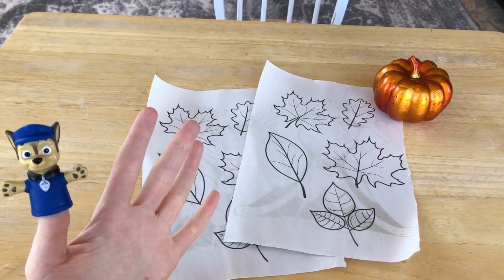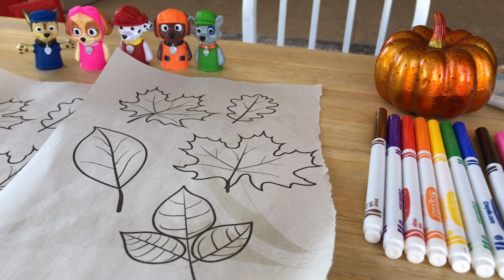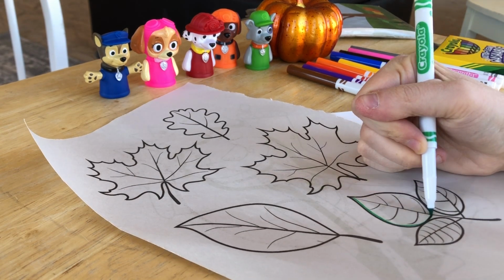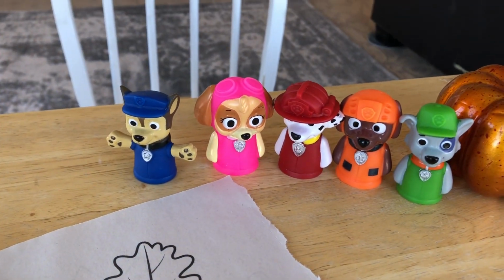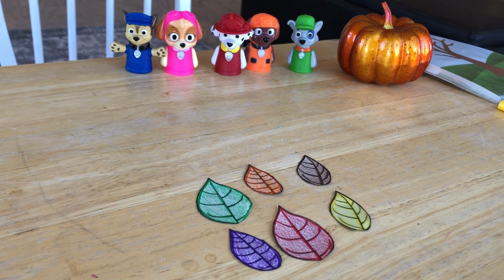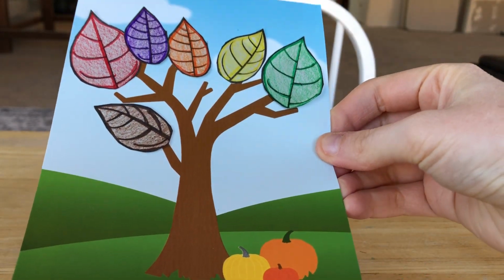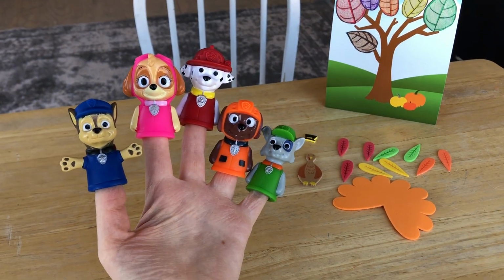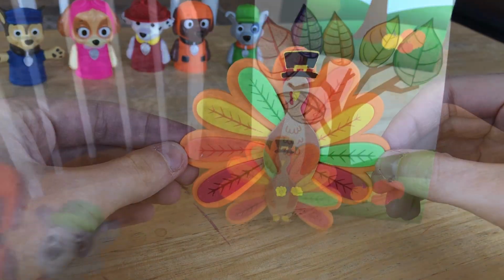Paw Patrol Toys and Fall Crafts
Paw Patrol finger puppets help create fall themed arts and crafts, all whilst learning colors and counting 🖍